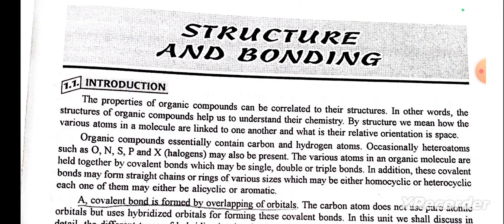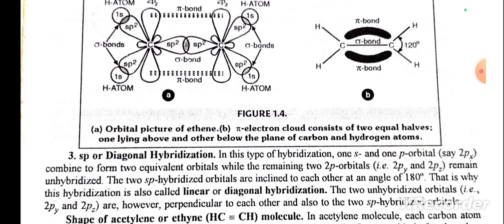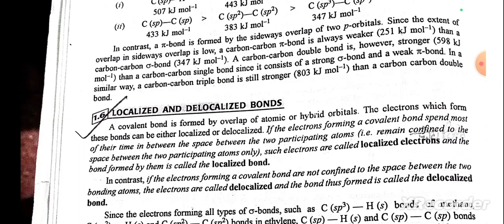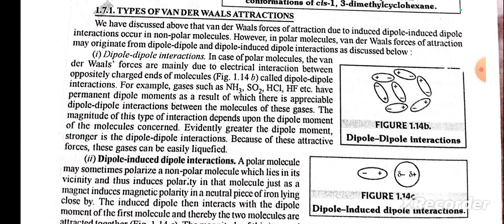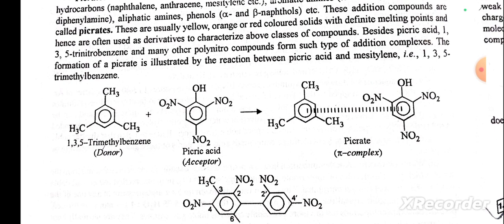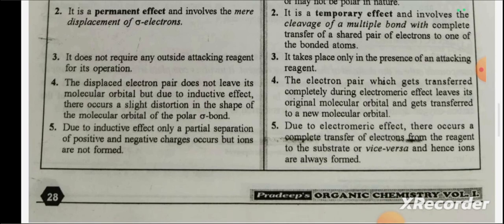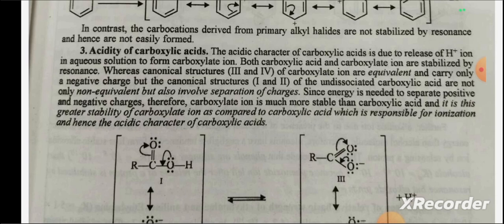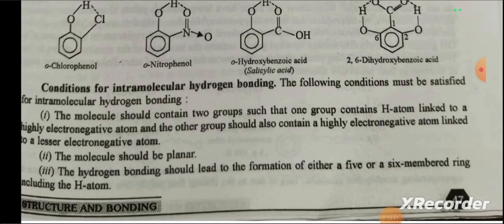Structure And Bonding